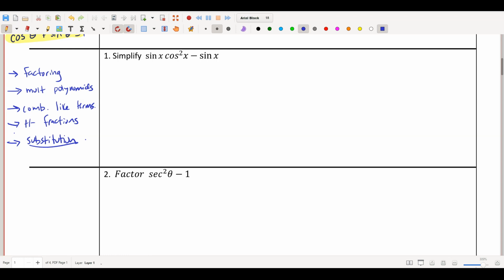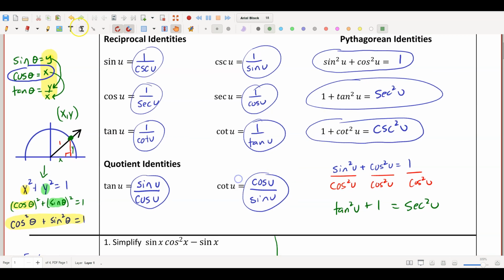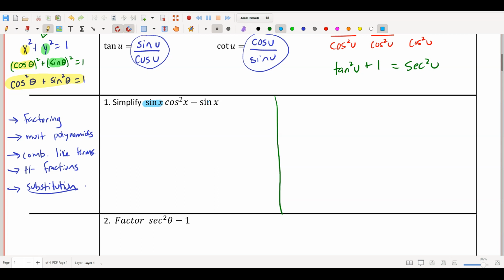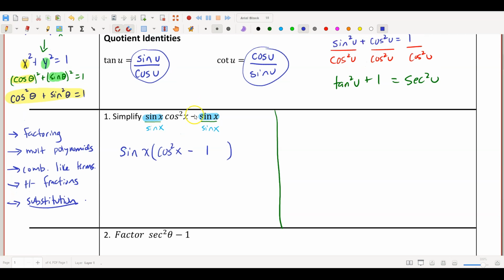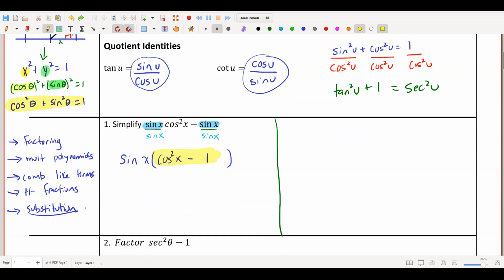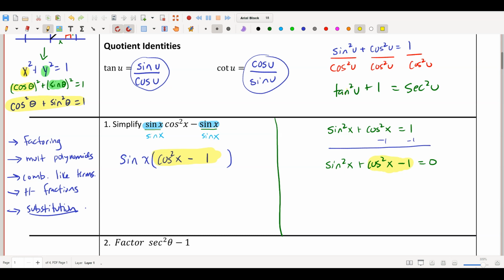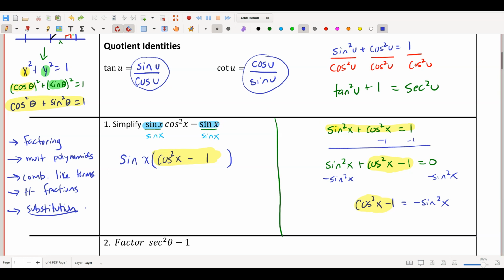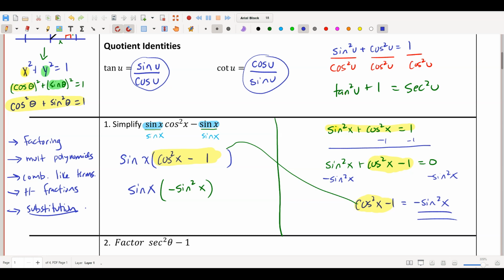Trigonometry - Trig Identities 1